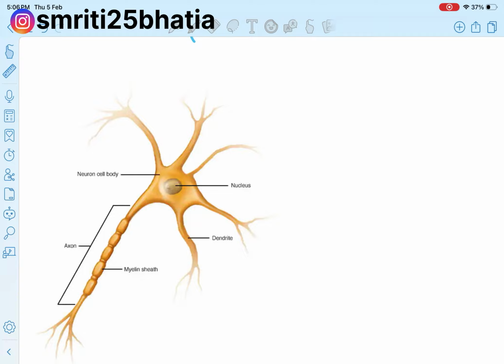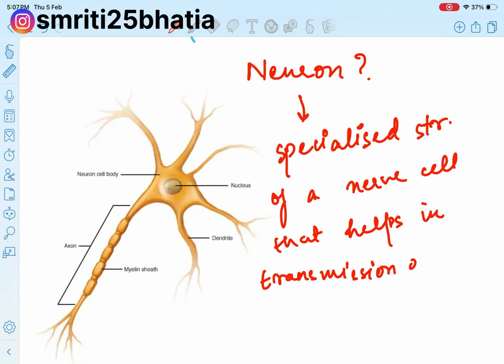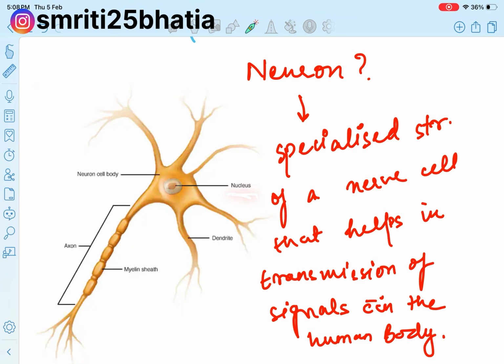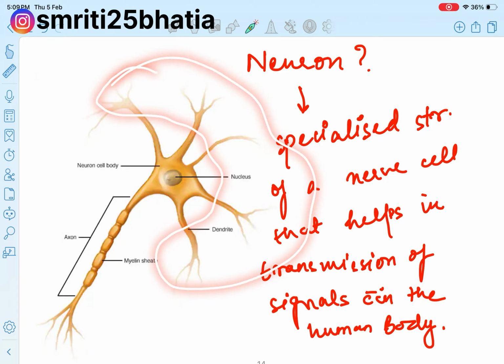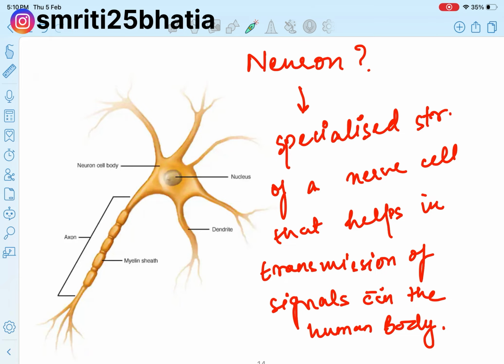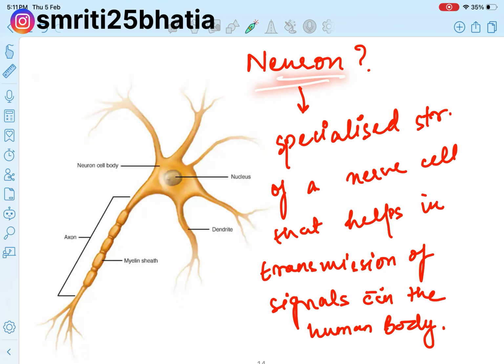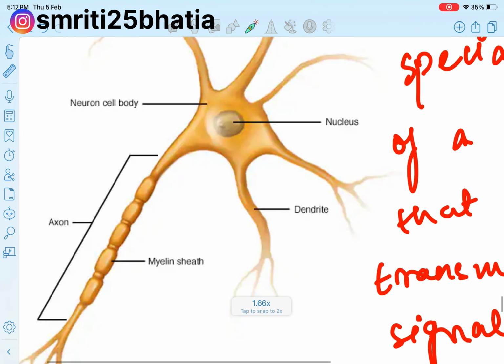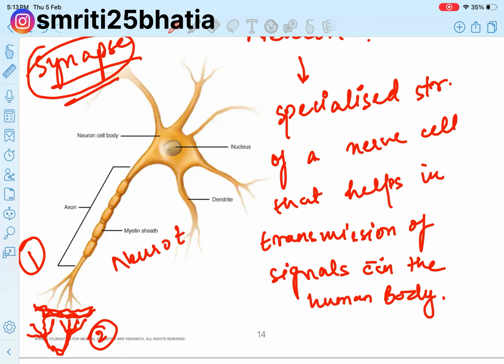Neuron and its structure by Smriti Bhatia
Understanding the structure and function of a neuron is the foundation of the nervous system, anatomy, and neurophysiology.
In this video, I explain neurons in a simple, clear, and exam-oriented way, so you can easily remember and apply the concepts in practicals and theory exams.

🔹 What you’ll learn in this video:
✔ What is a neuron?
✔ Types of neurons (sensory, motor, interneuron)
✔ Structure of a neuron – dendrites, cell body, axon
✔ Function of each part of a neuron
✔ How nerve impulses are transmitted
✔ Clinical relevance for physiotherapy & medical students

👩‍⚕️ Best for:
• BPT / MPT students
• Medical & nursing students
• Anatomy & neurophysiology learners

📚 Why this video will help you:
✨ Easy explanation
✨ Concept-based learning
✨ Diagram-oriented approach
✨ Exam & viva focused